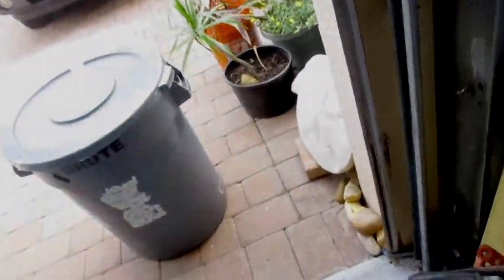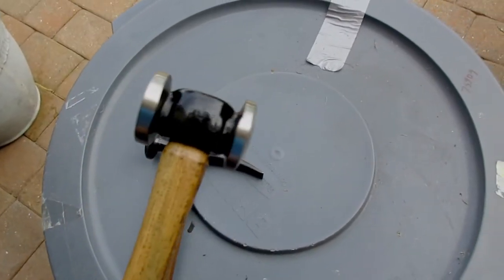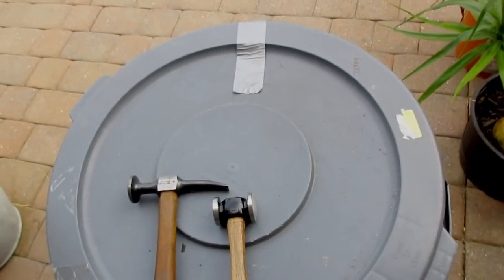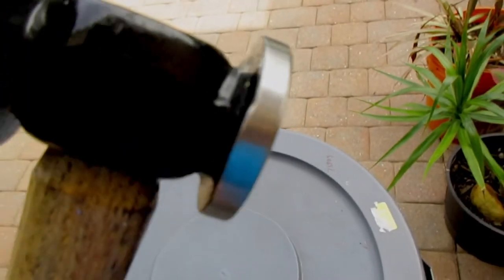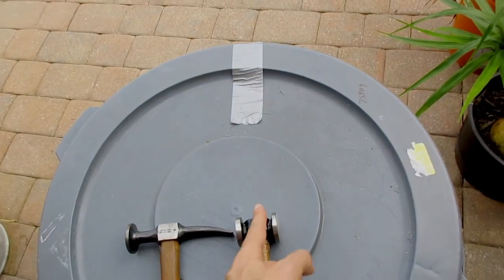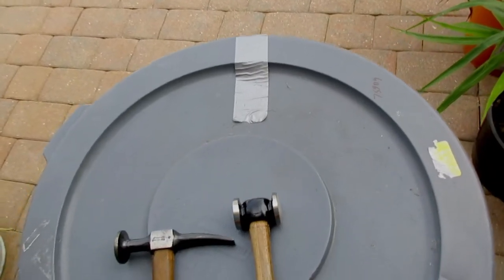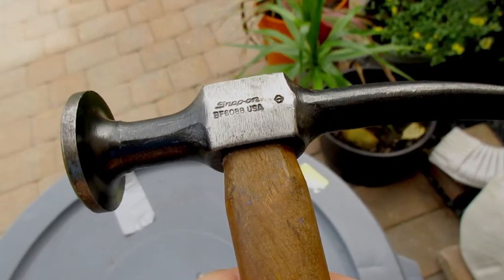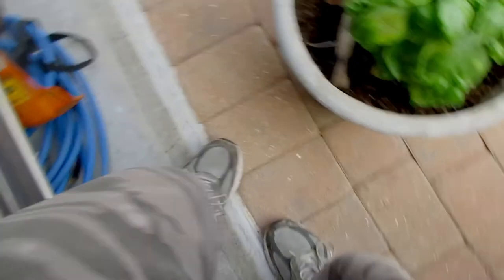Martin 171G compact body hammer. New Double Sided Compact Body Hammer!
The Martin 171G is around $43.  Sold At jegs and Summit racing currently